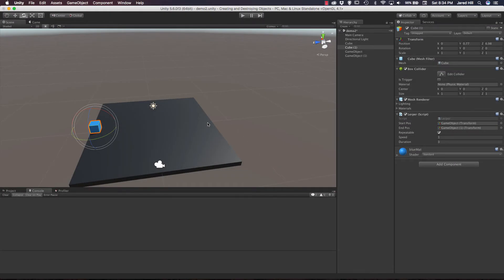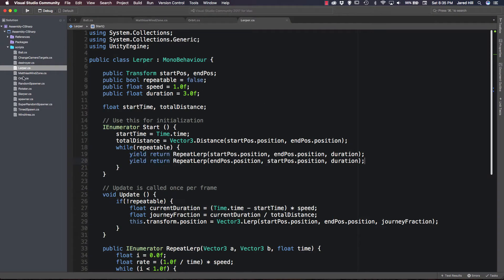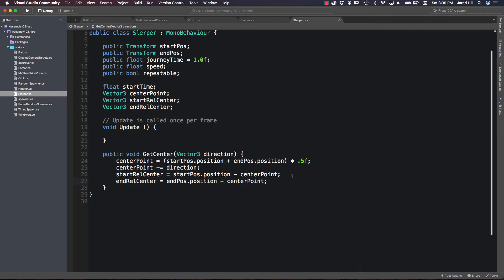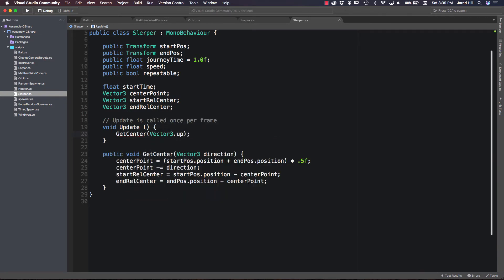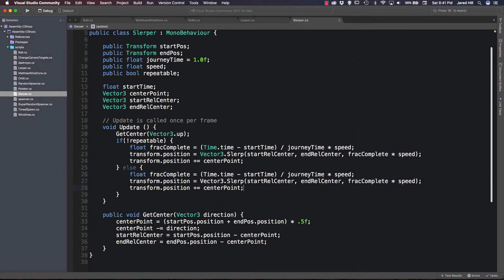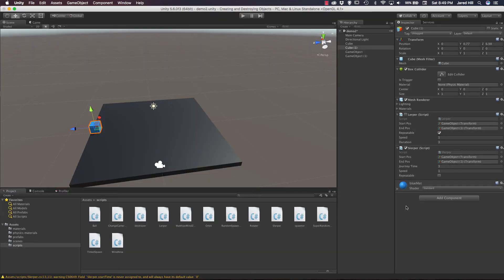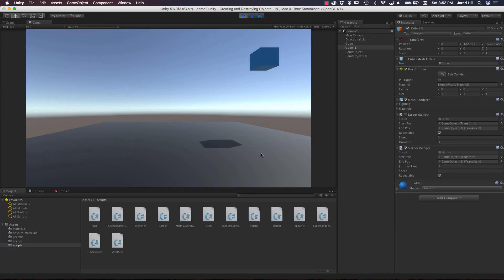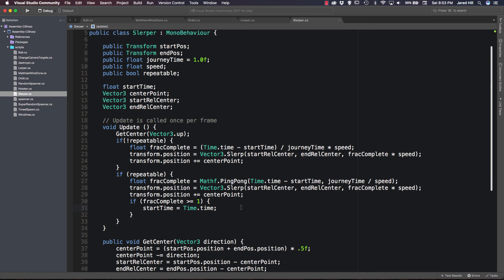Unity 3d Slerp GameObjects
Hello Coders, in this video Jared shows us how to create Spherical Interpolations between two specified points. We deal with single slerp and repeating slerp within this video! Unity 3D C# scripts make it really easy to extend the functionality of some basic gameobjects including updating the transform.position of our gameobject using a slerp